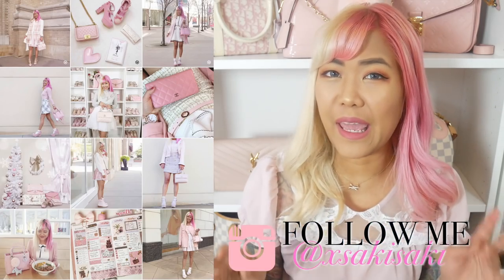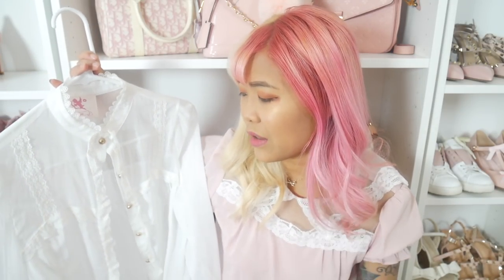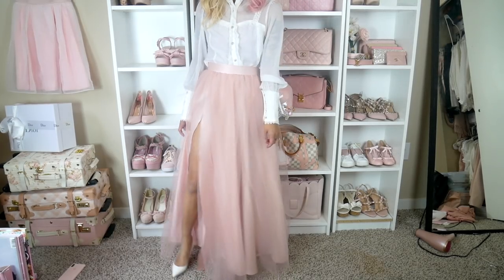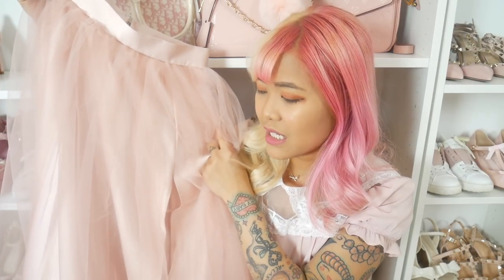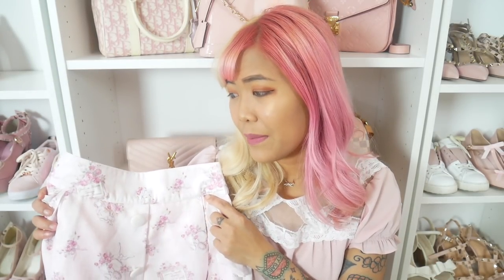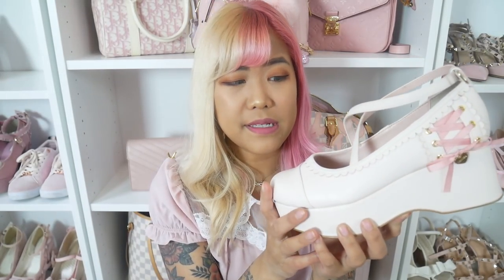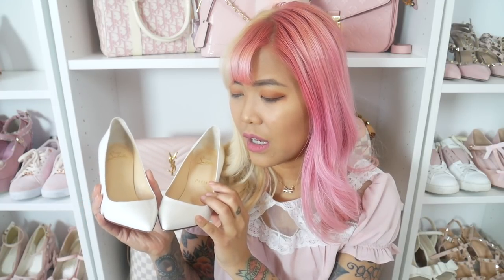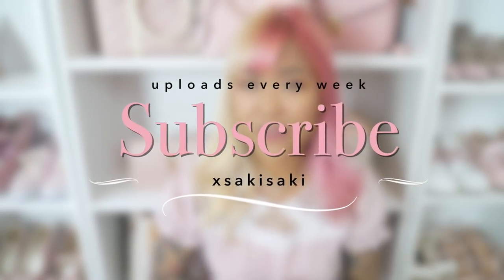WHATS NEW IN MY WARDROBE ♡ Luxury, Japanese, and Cute Fashion Items Haul! ♡ xsakisaki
Please don't forget to thumbs up if you liked my haul!

Bliss Tulle WILLOW Maxi (not Chloe, sorry my mistake!)

Liz Lisa Poodle Skirt

Liz Lisa Top (similar item)

Liz Lisa Gingham Cafe dress

Liz Lisa Side lace up shoes

Ted Baker Dahrlin Pumps

Christian Louboutin Decolette 554

~*♡~*  My Links ~*♡ ~*

~*♡~*  Shop Codes ~*♡ ~*

Saki ♡